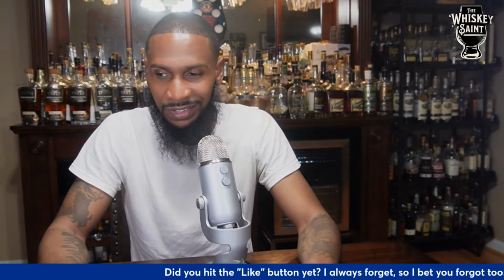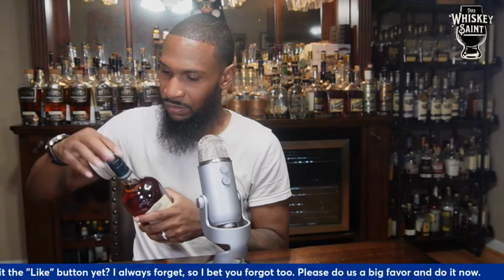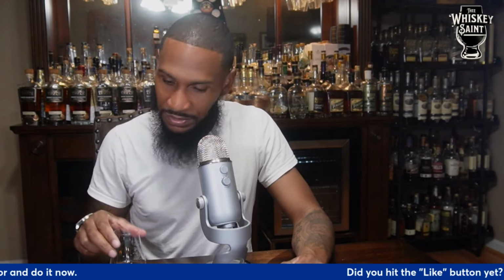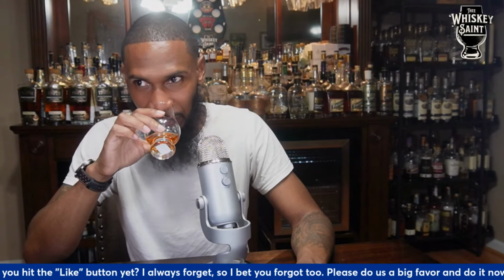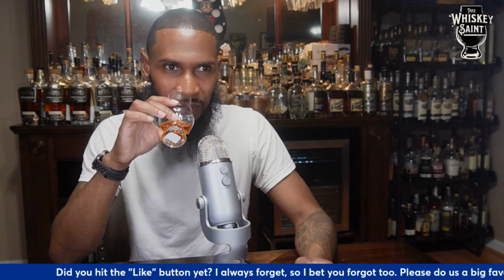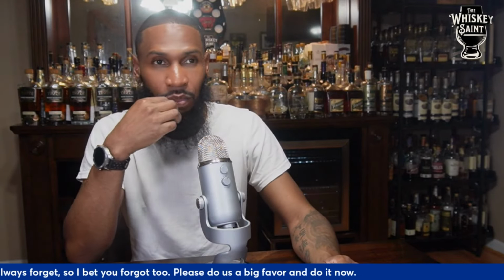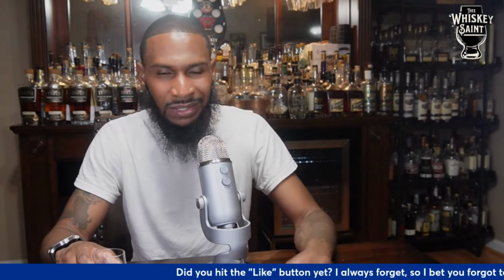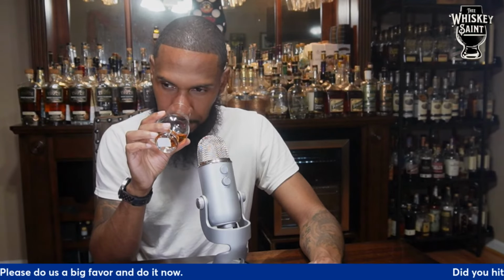Case 1 Rum Review - How is rum this amazing coming out of Baltimore???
Welcome to Hello Again Whiskey Friends!  Here you will find weekly reviews, comparisons, discussions topics, and live hangouts every Whiskey Wednesday.

Review of Case 1 Rum coming from Old Line.